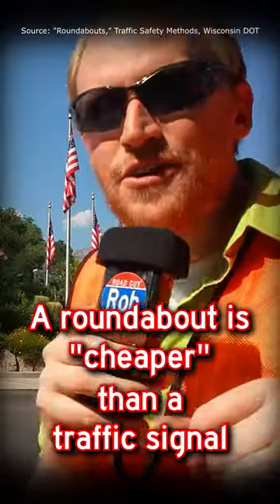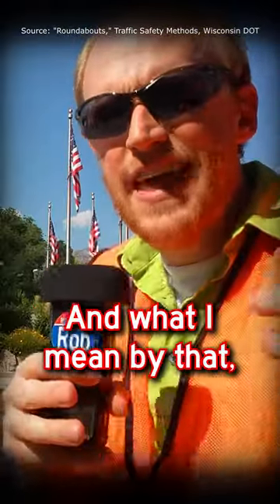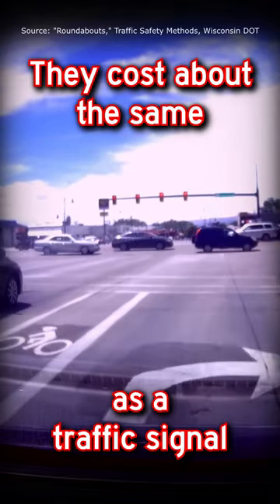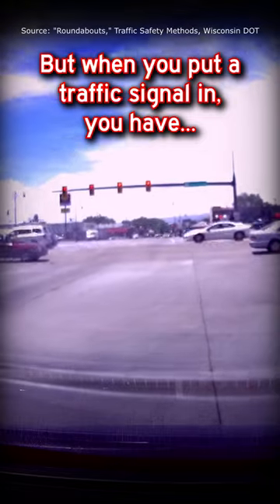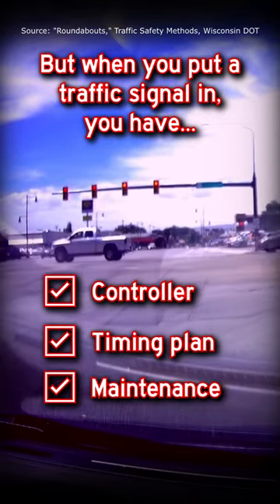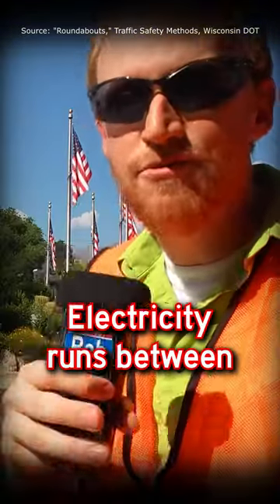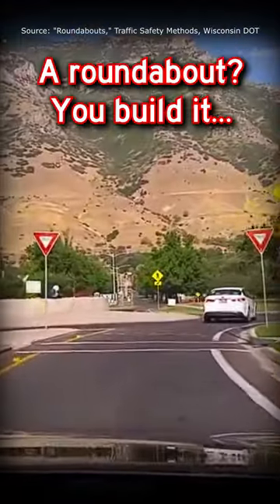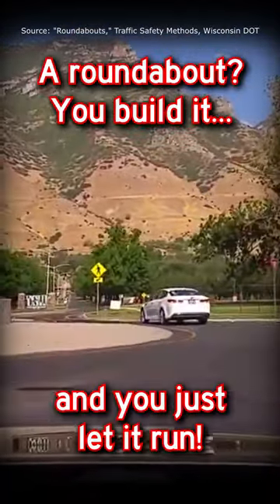Roundabout cheaper than a stop light? 🚦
Why roundabouts don't work everywhere